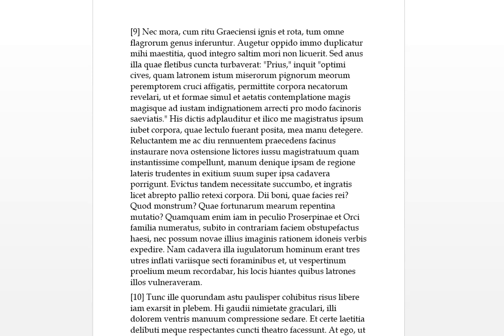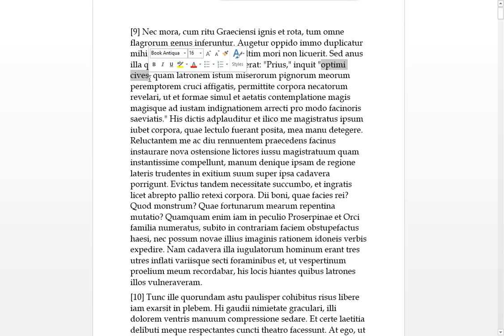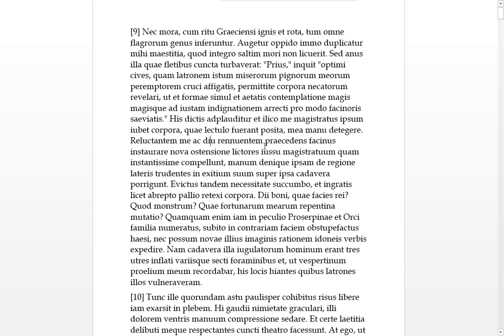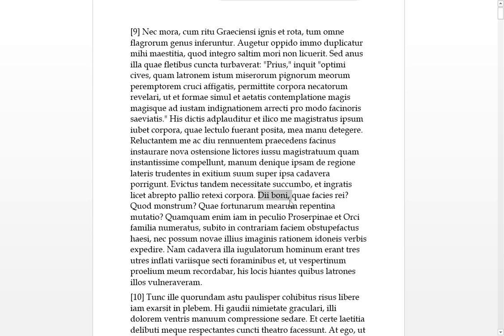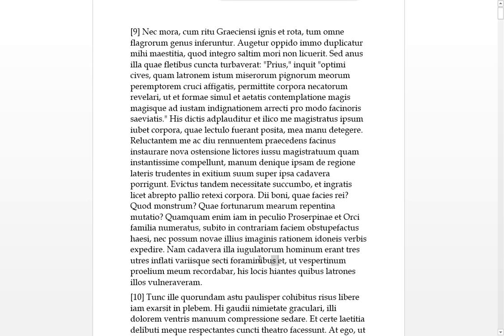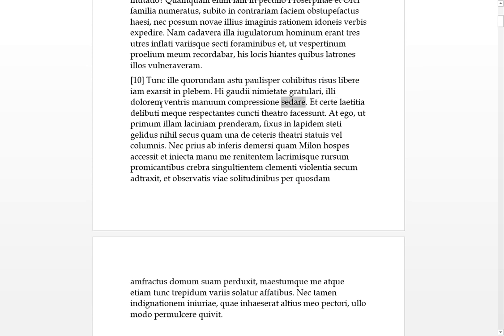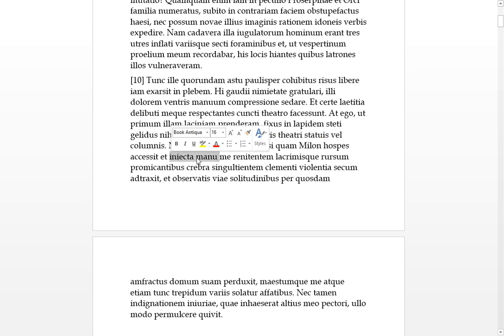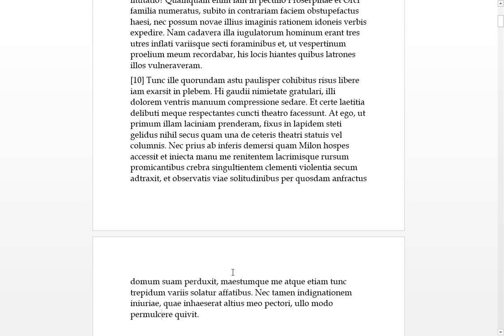Apuleius Bk3.33 Metamorphoses Golden Ass Latin